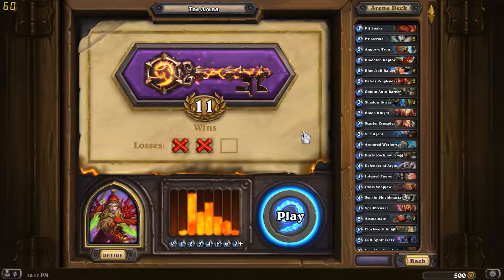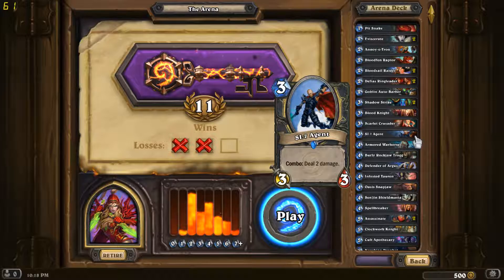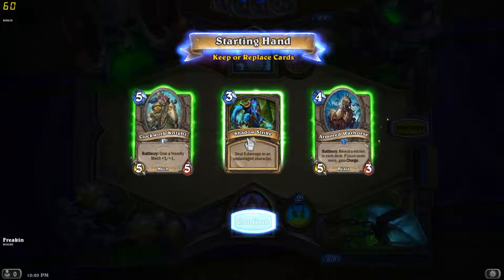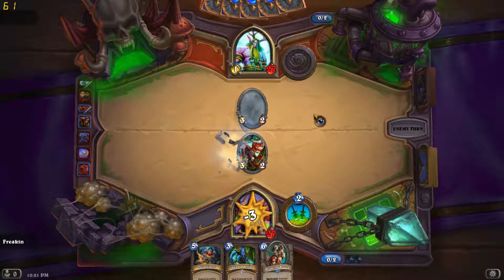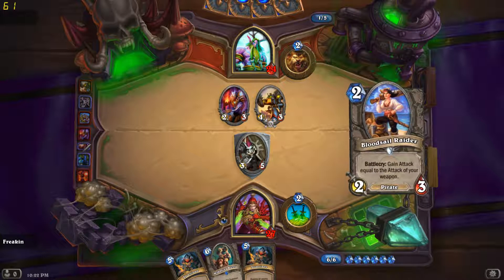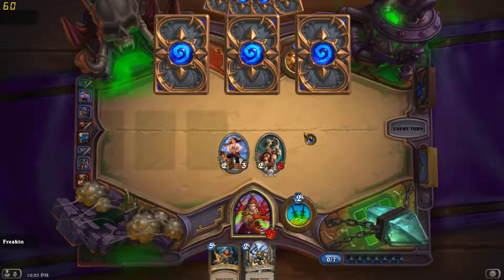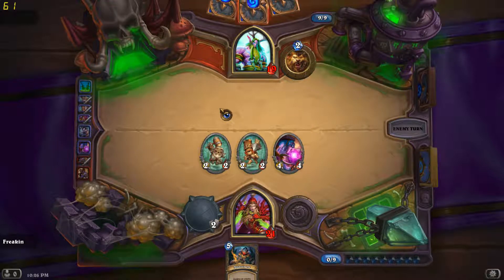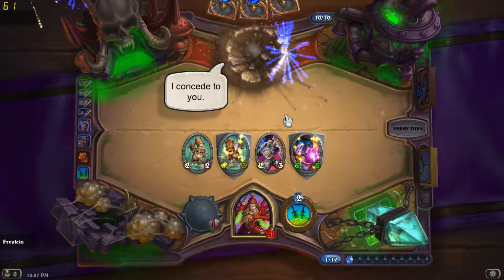Hearthstone Arena Final Boss as a Rogue at 11-2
Back once again in the trying to get 12 wins saddle, this time as a Rogue... if you don't want to watch a Rogue with an embarrassing amount of removal, look away.